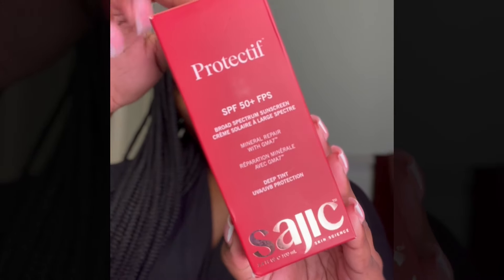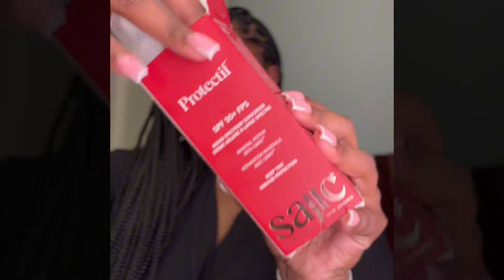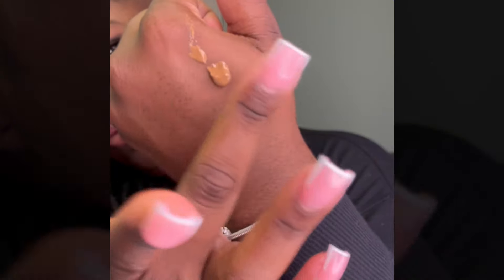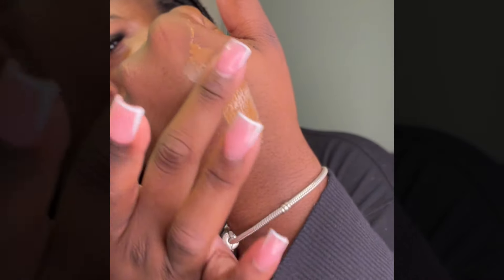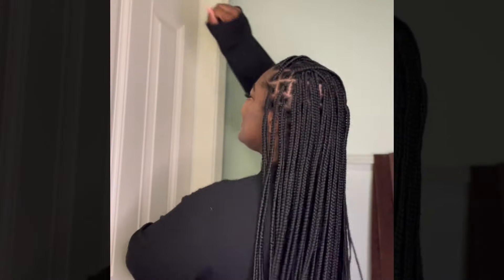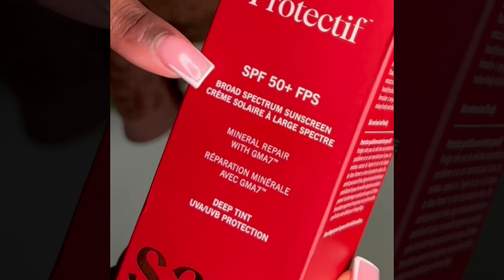Sunscreen with color matching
This is the step you need in your skincare routine ASAP: PROTECTIF MINERAL REPAIR SUNSCREEN POWERED BY GMA7® SPF 50+, a transformative beauty formula that delivers unparalleled protection and nourishment to your skin. Crafted with excellence and sustainable ingredients, this mineral sunscreen is designed to cater to a wide range of skin types and concerns. All these benefits without the chalky residue of most mineral sunscreens!

100ml

SKIN TYPE:
Dry, Normal, Combination, Sensitive (after laser, rosacea), Hyper-pigmented

SKIN CONCERNS:
Sensitized, Post procedure, Discoloration, Aging, Sun damage, Pigmentation, Redness

BENEFITS:

100% Mineral Filter, Broad spectrum UVA/UVB protection
No white cast seen with traditional Mineral based sunscreens
Repairs skin from actinic damage/ sun damage
Moisturizing and hydrating effect that absorbs fast and mattifies over time
Moisture wicking - minimize dripping into eyes - great for active people/athletes
Peptide formulation to nourish, tighten and minimize fine lines and wrinkles
Stimulates: Endogenous DNA repair mechanisms
Iron Oxide - pollution and blue light damage
Color Matching Technology - adapts to your skin color as you rub it into your skin
No residual film - BIPOC friendly
Sweat and oil control
Glycerine for moisture
Safe for post procedure
Non-comedogenic
Helps you heal from your procedures
Low allergenicity and cruelty free
KEY TECHNOLOGY:

5 premium ingredients: Zinc Oxide, Titanium Dioxide, Hidrox®, Coffee Seed, and Green Tea
Patented formulation for multi-targeted protection and nourishing
Repair of skin DNA
Skin microbiome balancing
GMA7® micro-delivery penetrates to dermis
Timed nutrient release for optimal effect
Safeguard your skin from the sun with daily UV protection and skin nourishment. Natural minerals Zinc Oxide and Titanium Dioxide form a sun protective shield. Powerful extracts of Olive, Coffee Seed and Green Tea restoratively beautify the skin and help prevent UV damage. Our expert formulation is non-greasy, scent-free, and provides a makeup-friendly matte finish.